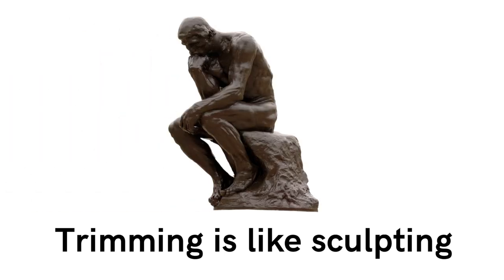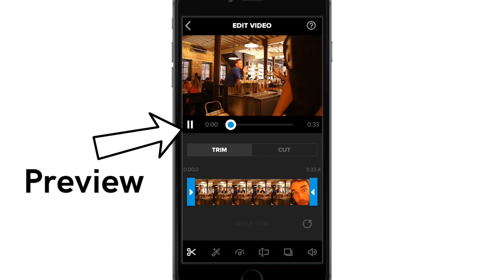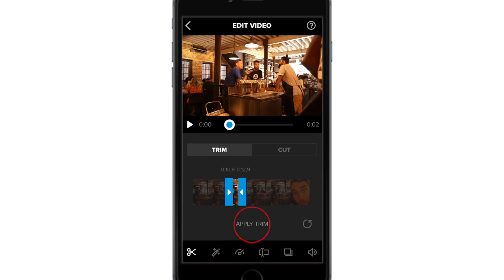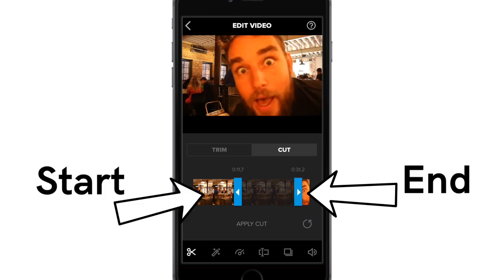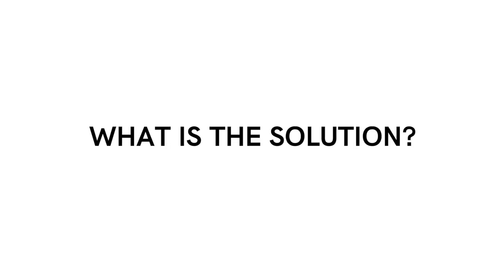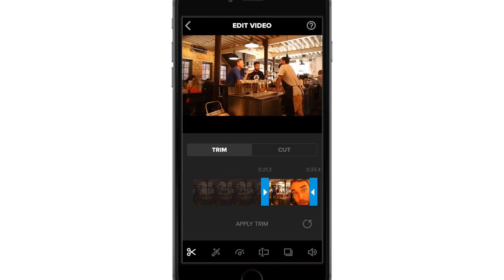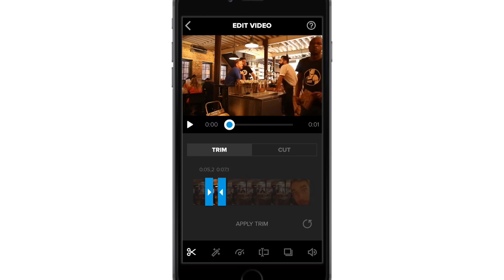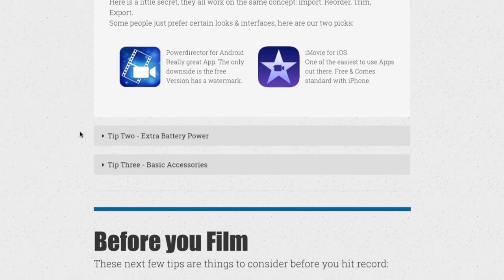How to Cut & Trim Videos on an iPhone - Splice Video Editor 2019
Still looking for help on how to edit in splice then click on the link for our course, we answer all your questions inside.

In this video, we look at how to use the TRIM & CUT tools in Splice Mobile video editing app. Smartphone video editing basics.

We had a few people ask us how to use the trim and cut tools in a splice in our last Splice tutorials. First I will show you what each of these are and then at the end some tips on how to make your life easier when using the trim and cut tools.

TRIM
Trimming a clip is like sculpting a log of wood. In its raw form it is a clunky chunk of material, but within it lies a beautiful work of art… you need to trim away the excess to get to the good bit-- in video i call this finding the moment. A moment is usually only a few seconds long at most.  If you have a 30 second clip and you only want a piece of it from the centre - you trim back the front and  or the back to only leave the part you want…

To trim select the clip - tap on edit - it will automatically take you to the trim tool as the first option. First preview the clip to see what part you want to keep…. I will keep this part after the gentleman clears the frame…  simply drag and drop the blue bars away from the start to the point where he steps away - repeat the same from the back  to leave only a small section.  The trimmed parts will be darkened out… as you let go of the trim bar the clip duration will recalculate to show you how long this clip now is. I have set mine to just over 1 second and i m happy with that… preview it again and see if it's right. You can always adjust -  Once you have trimmed the clip down to the you will see the option to apply trim. My suggestion is to leave it as is without applying this trim you can  simply tap back to go back to the edit.  The reason is once you apply it its done - like this you can always go back later and adjust it if you want to make it longer - perhaps you selected slower music or want to use another part of the same clip.

CUT
The cut function in splice is less like sculpting and more like carving a pumpkin - now you are leaving the outside in tact and taking out the centrepiece - turning this  into this

Let's look at the same clip from earlier - this time  when i tap to edit i will go to this second option here - Cut
The little blue trim bars have adjusted to the centre revealing only a part of the start and the end of the clip. If i preview this short clip it will just between the twu like a --- yes you guessed it a cut.

In my personal capacity i almost never use this tool - because when you film a clip its the beginning and end that almost always need trimming.

Look at the clip if you want these two section you would have to trim first then apply that then open it again and cut it …. It requires a two step process that - it Very time consuming and tricky to get right.

My solution to this will come in the next nextion:

TIPS for trimming in Splice
Rule number 1 Keep your clips short - i have a whole video on this subject in fact we have a few as this is a super important part of video creation. Rather film something in short bursts many times than trying to carve pieces out of one block afterwards…  you may notice that when the clips are long and you hold on the trim bar it does a funny  zoom in to help you trim more accurately - when your clips are long like this 30 second piece ican be really hard to keep it controlled. To avoid zooming in you need to tap on the trim bar and move right away to the side - if you hold on it for a moment it will automatically zoom in. You can choose which is better for you to use.

But if you did film a long clip and want two parts from it -how do we do this? scenario where we want two Unfortunately splice does not come with a Split function (like iMovie) where you can split  one clip and quickly it into two pieces. In splice you want to duplicate the clip - and trim it each time uniquely.

In app you duplicate the clip by tapping on it and selecting this option under edit - duplicate - now you can trim this one to the first part and this one to the second part.

Last tip - because you dont apply the trims it does have a side effect it makes the project bigger and this takes a toll on your phones memory - when you are done with your project make sure to delete them - this will free up space on your phone and prevent splice from lagging in the future.

Hope this helps - you watching travelvids.tv mobile phone video tutorials - be sure to check out our website for 20 tips on how prepare for travelling with a smartphone with the purpose of capturing your vacation on video.

How to create Travel Videos.
Travel Video School

Making Travel Videos can be easy if you know what you are doing.